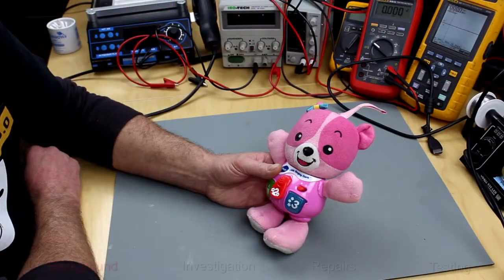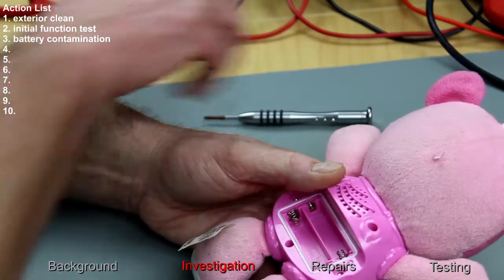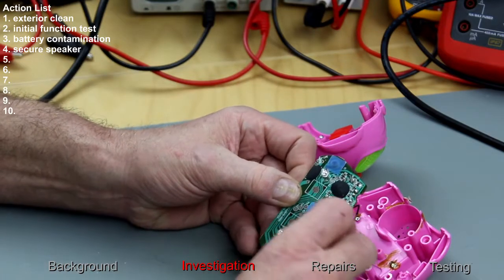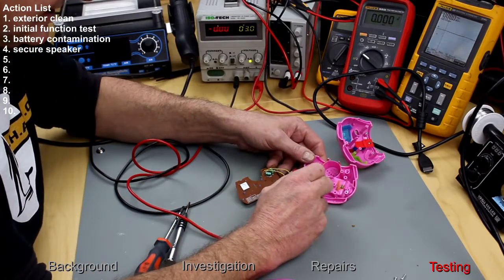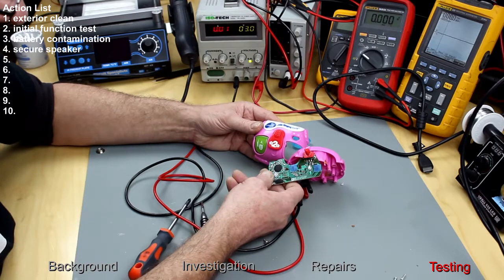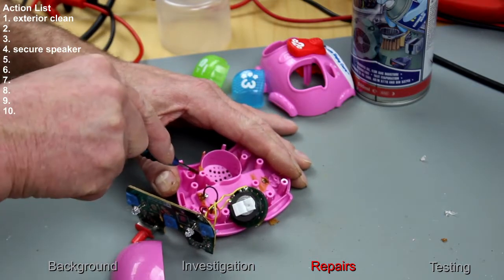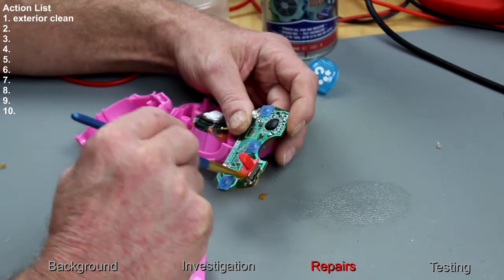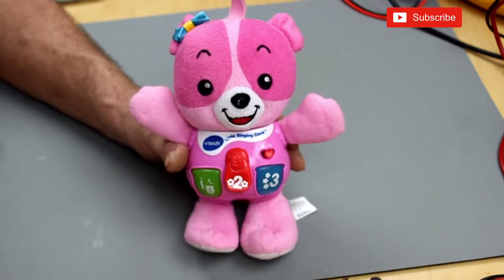Vtech little singing Cora soft toy repair. Cora opens her heart to a new owner!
Vtech little singing Cora soft toy repair. Cora opens her heart to a new owner! Let's find out what's inside and prepare this funny little toy for a new toddler to love.